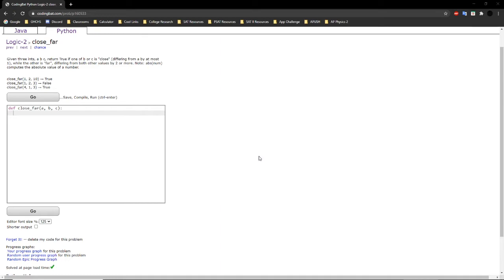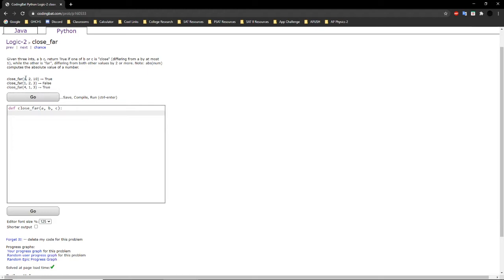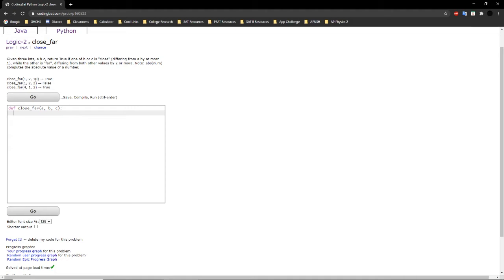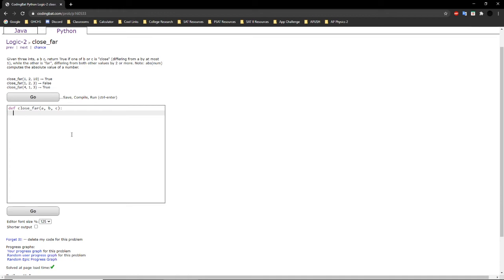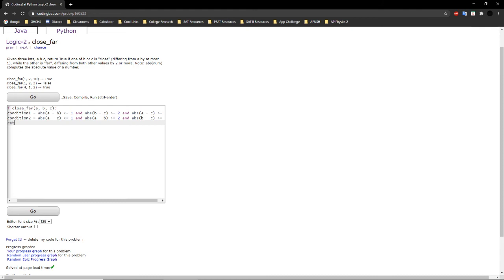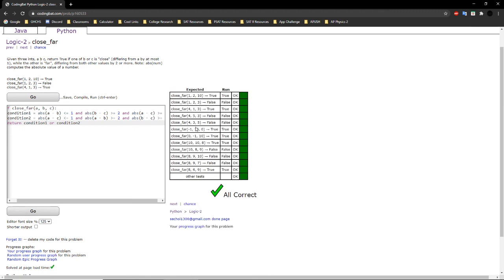Logic-2 (close_far) Python Tutorial || Codingbat.com